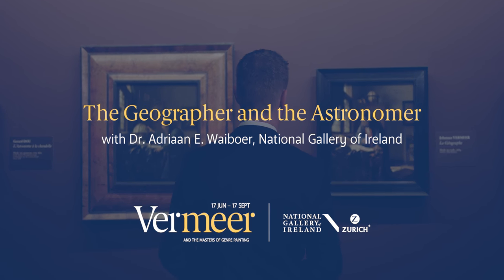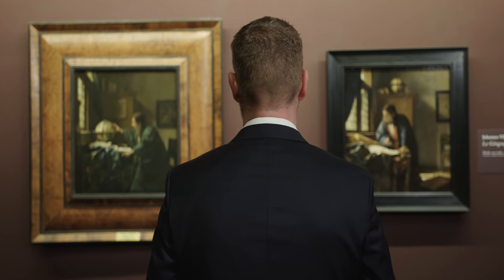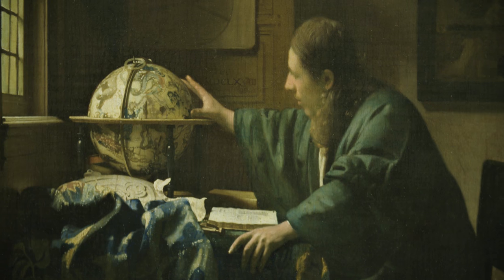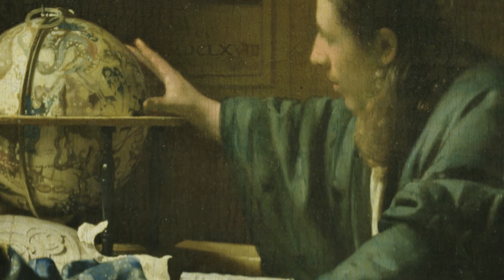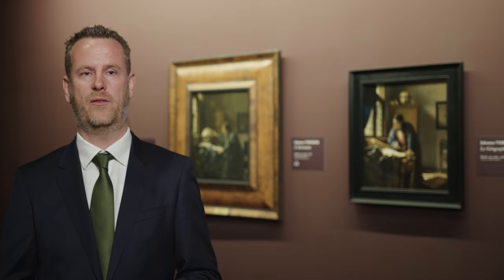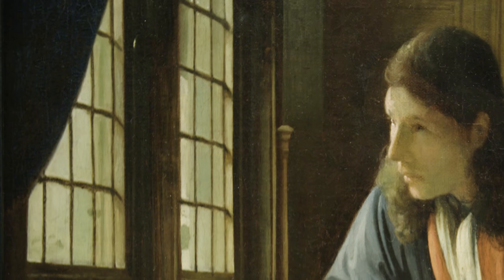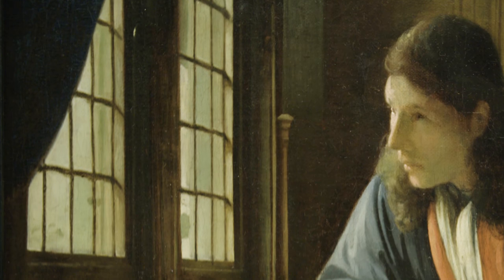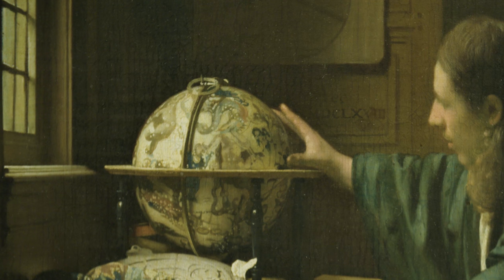The Geographer and the Astronomer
These pendants by Vermeer, conceived, in all likelihood, by the artist to hang side by side, are reunited as originally intended in the exhibition 'Vermeer and the Masters of Genre Painting: Inspiration and Rivalry' - at the National Gallery of Ireland until 17 September 2017.